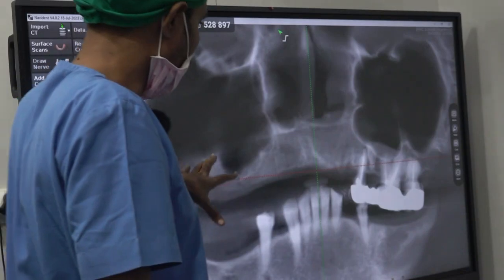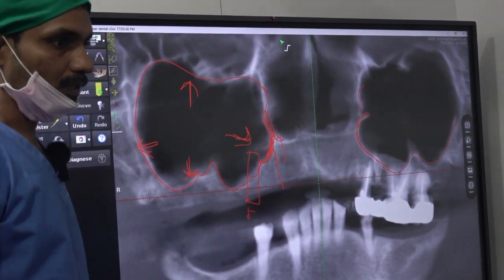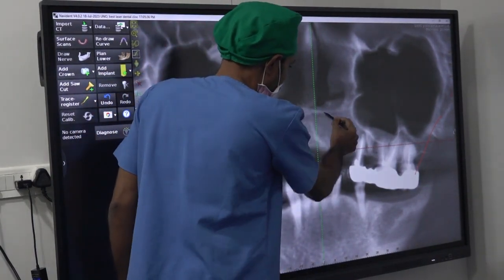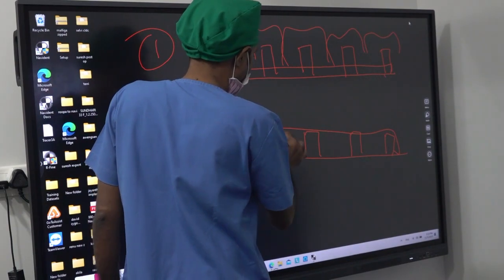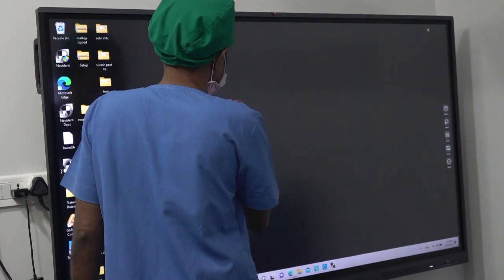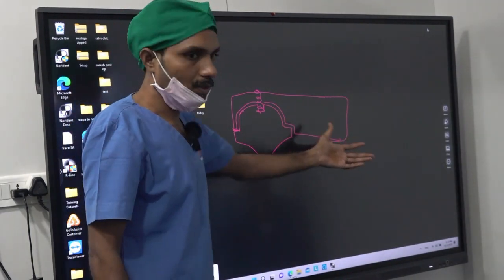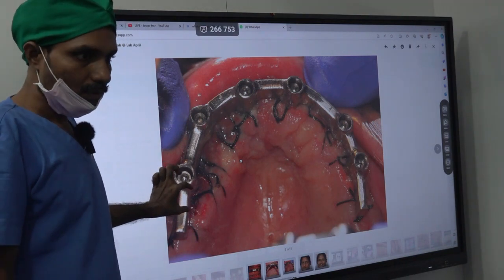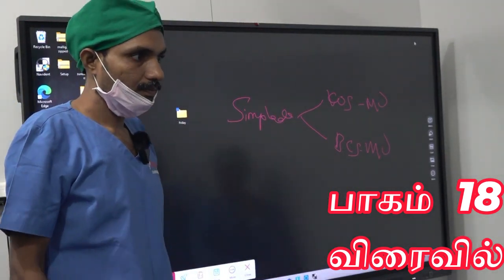PART - 17 Cortico Basal Implant Course Nov2023 welding vs metal bar vs Ti bar( screw retained).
Cortico Basal Implant Course Nov2023 part-17 welding vs metal bar vs Ti bar( screw retained).